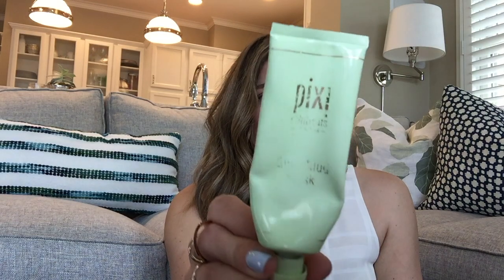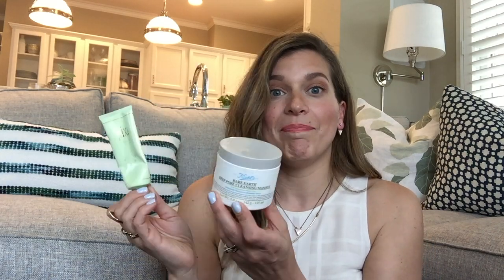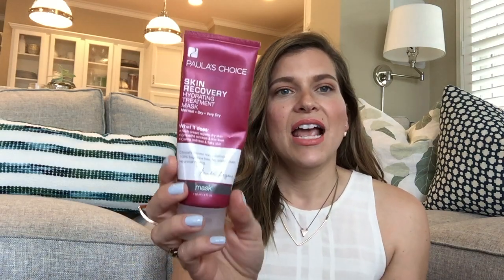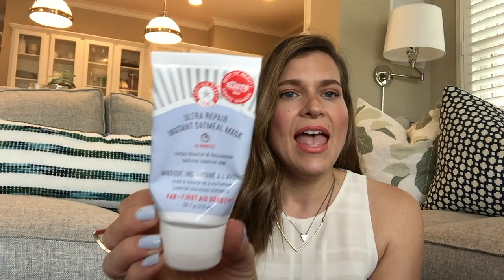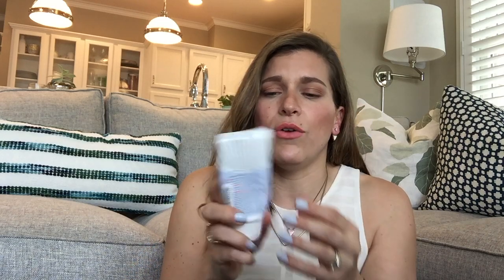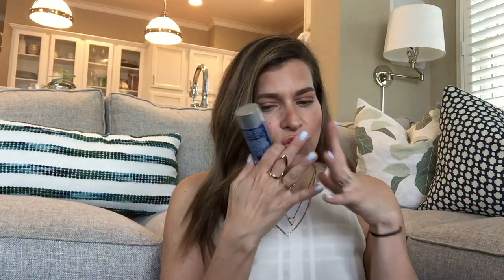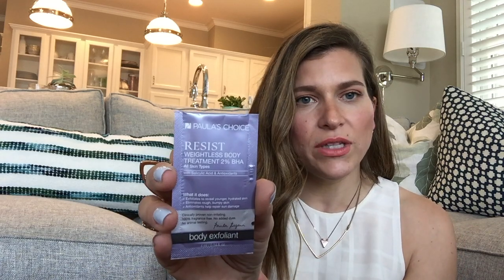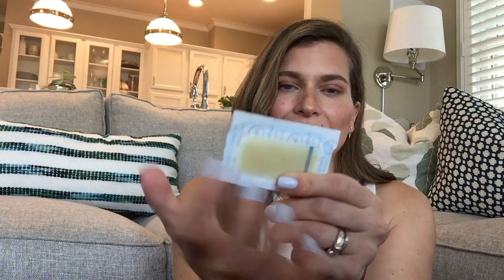Skincare Favorites: Face Masks/Treatments | What Kate Finds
HI Everyone!  This is Part 2 of my Favorite Skincare roundup.  If you haven't seen Part 1 (My Daily Routine that has completely changed my skin), you can see that here:

Today I'm sharing the face masks and treatments I use the most.

Pixi Glow Mud Mask:

Boscia Black Peel Off Mask:

First Aid Beauty Ultra Repair Instant Oatmeal Mask: